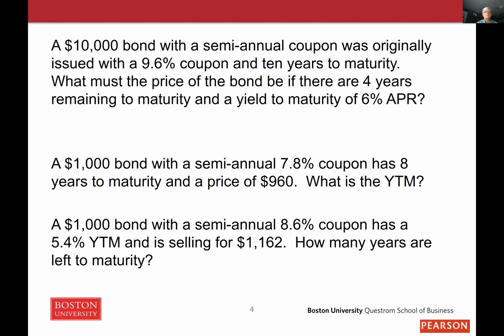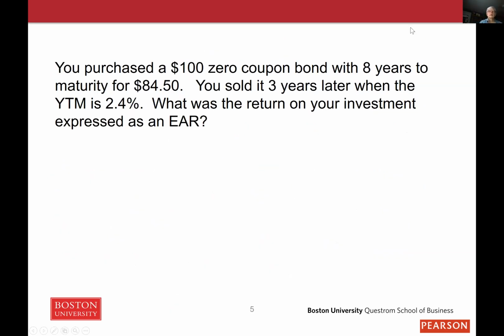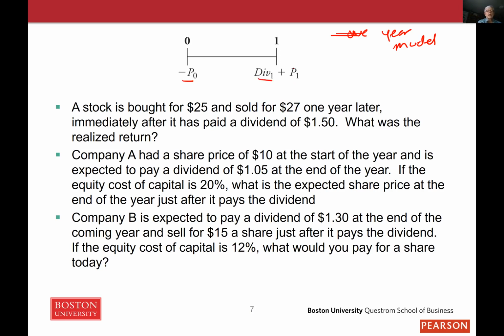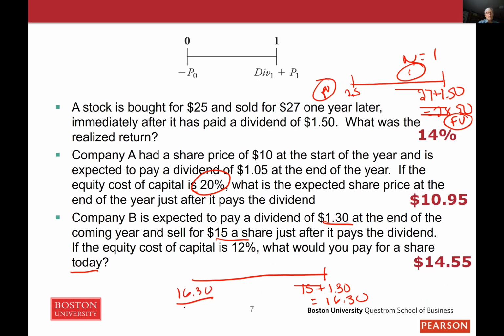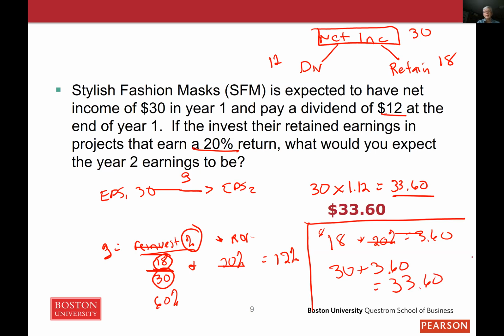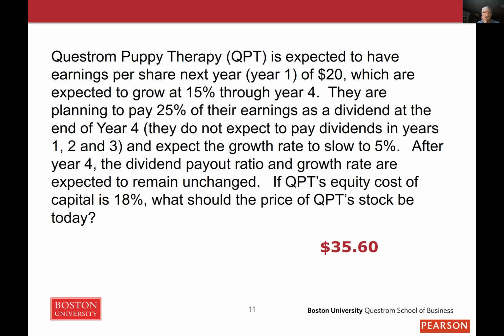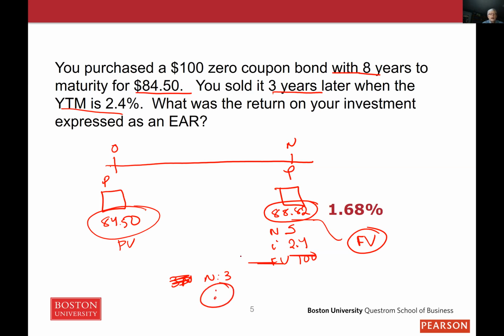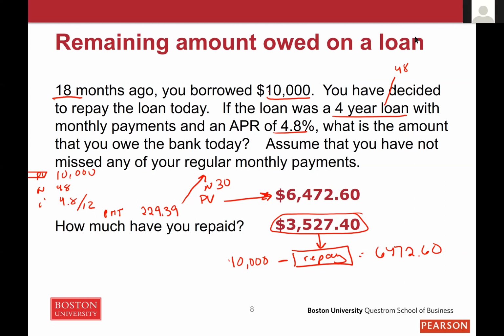SM 132 | Class-12 | Introduction to the Dividend Discount Model Part-2 | Professor Cornelia Newell